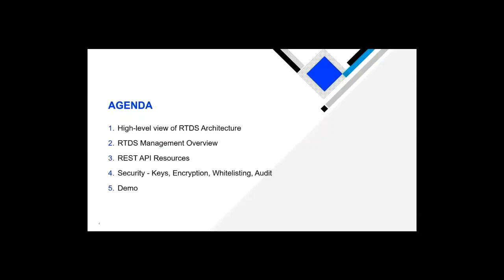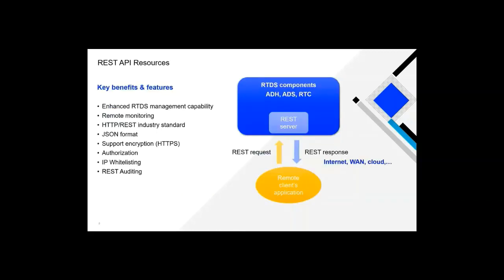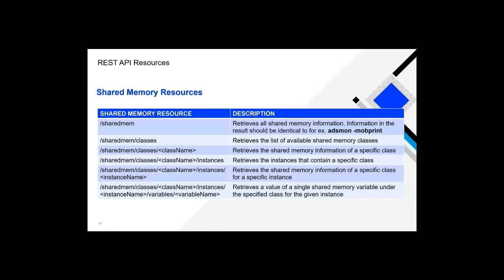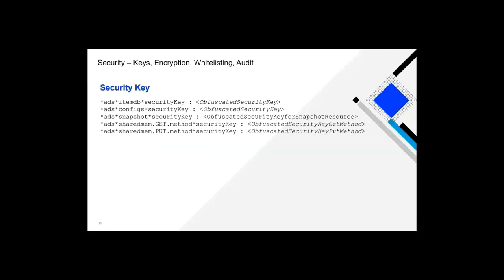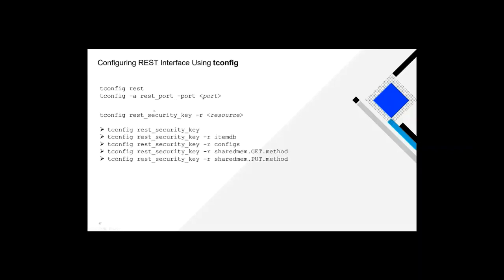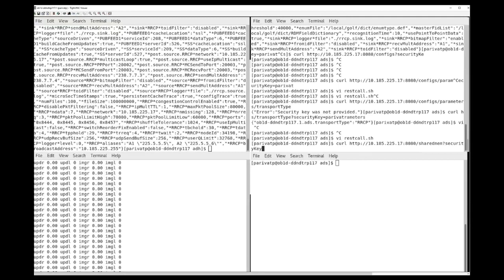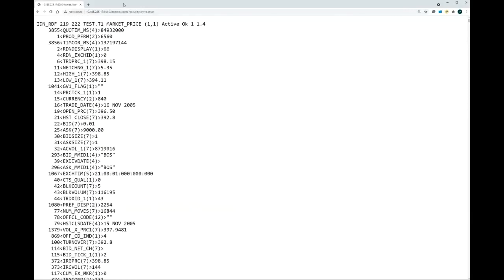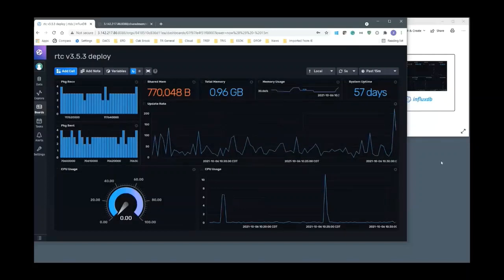Refinitiv real-time distribution (RTDS) management via REST API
The REST API allows the administrator to monitor and manage RTDS components remotely, unlike traditional adsmon and adhmon where you have to jump onto the box. This module will guide through overview, concepts, available REST resources and some quick demo.